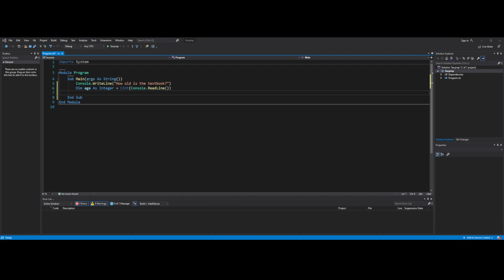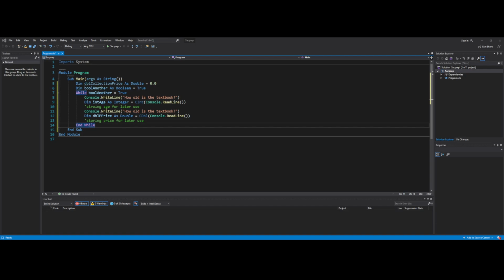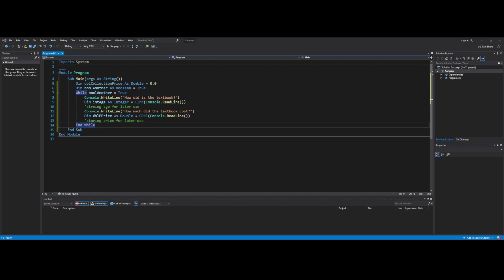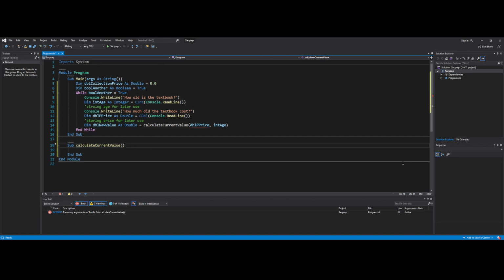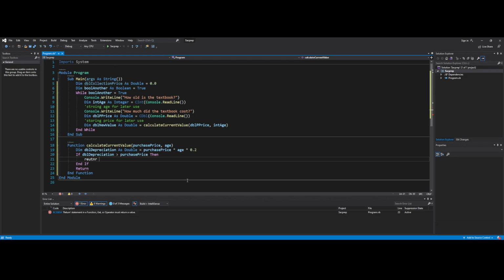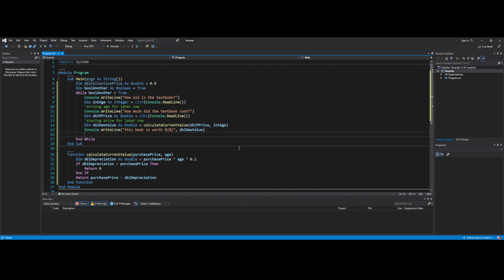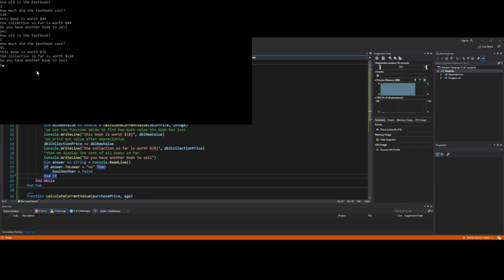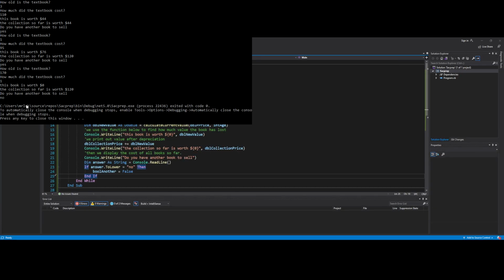Practice Sac part 1